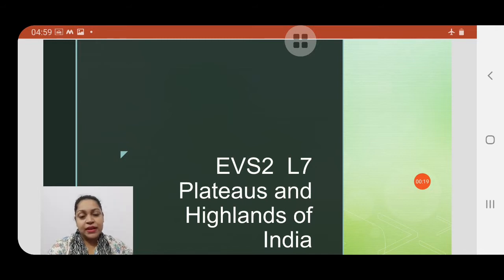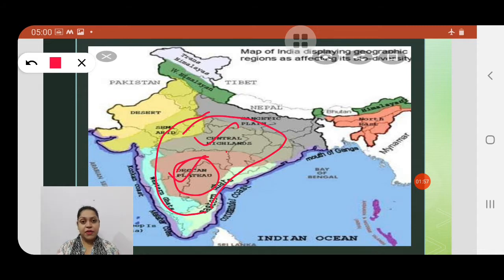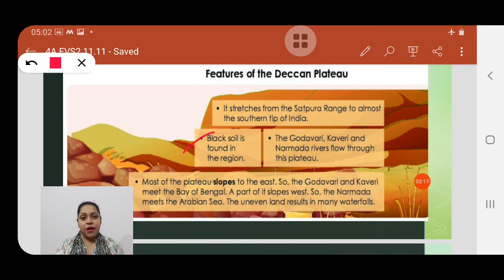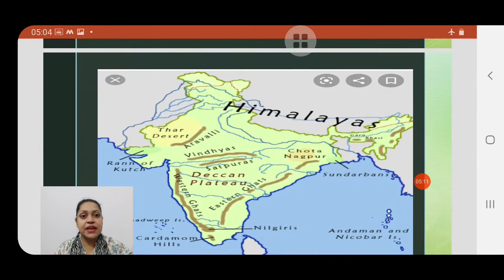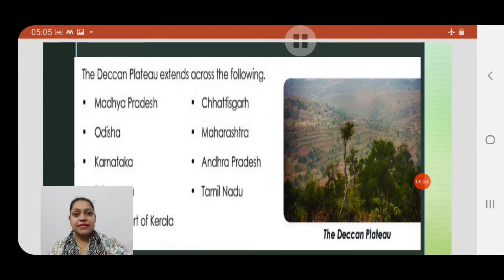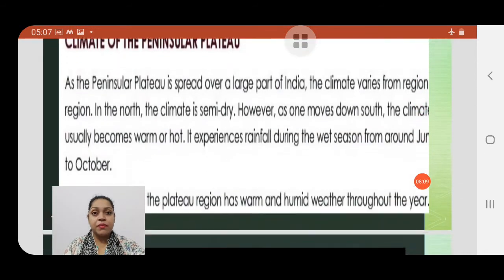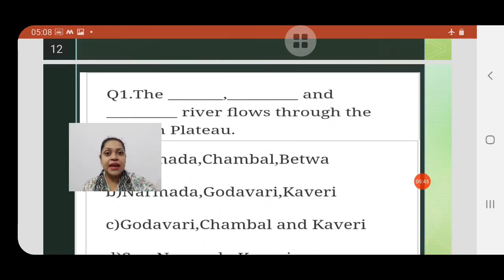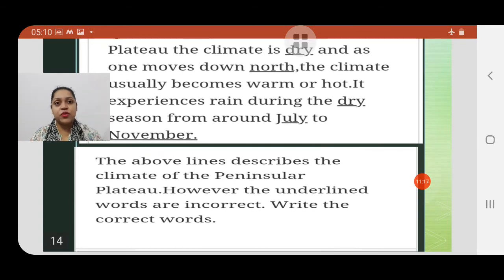4C EVS2-12/11/20-L7-Plateaus and Highlands of India#@SFS Narengi.com